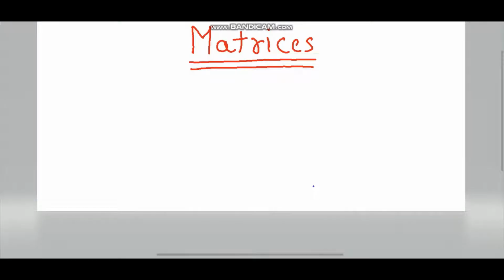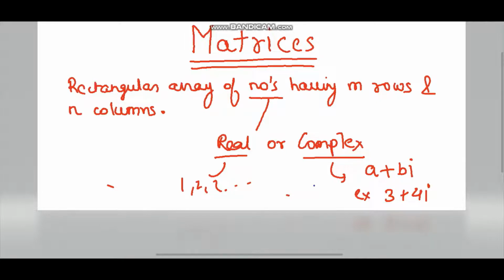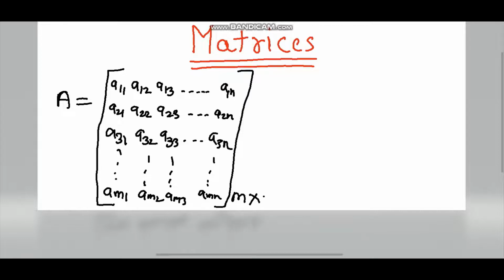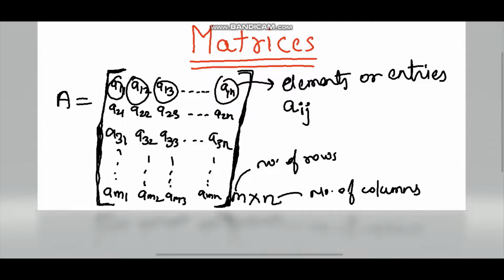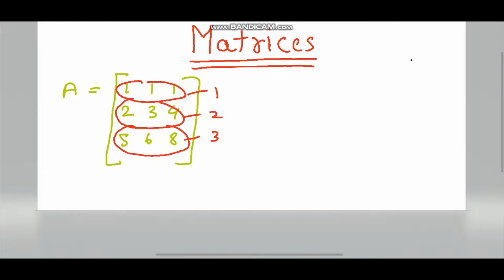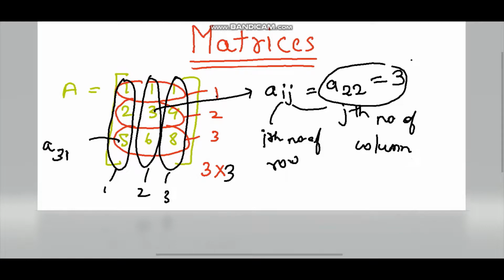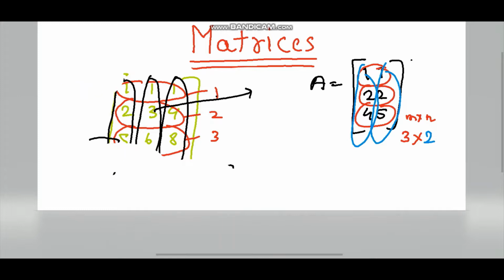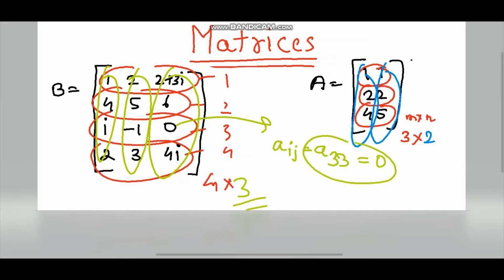Matrices definition. (lec 1)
In this lecture i am explaining the basic definition of matrices along with some examples.